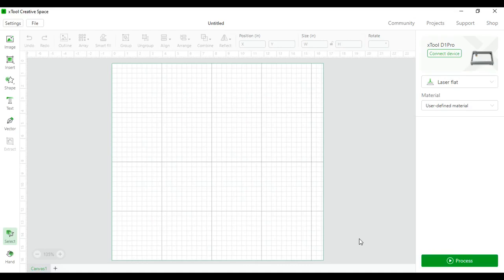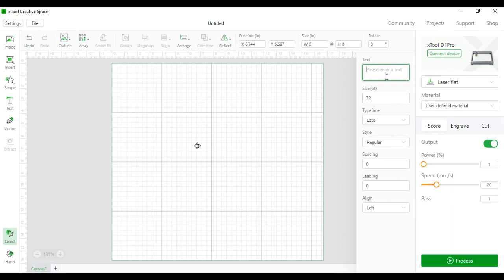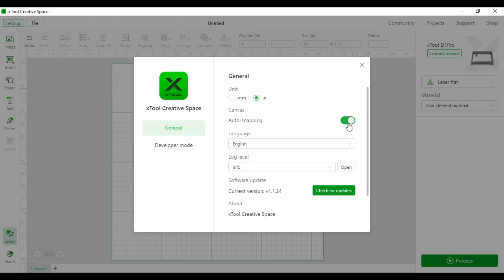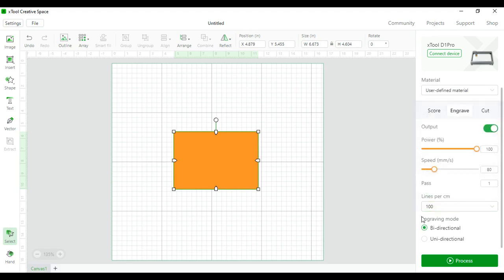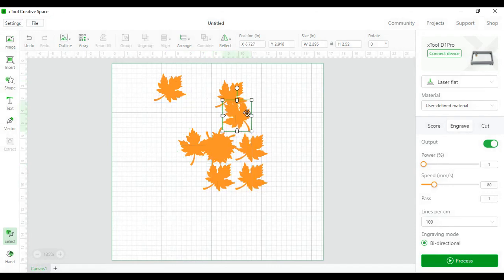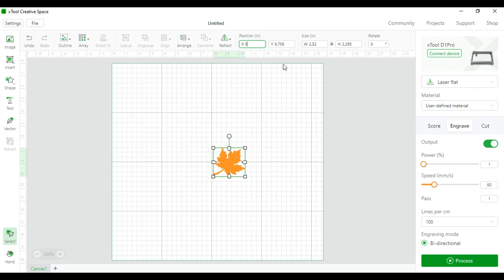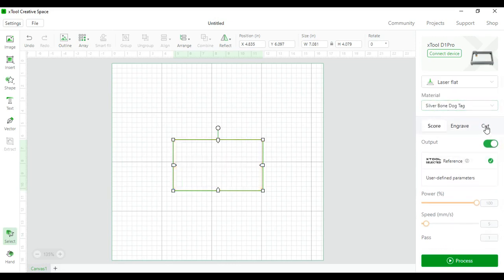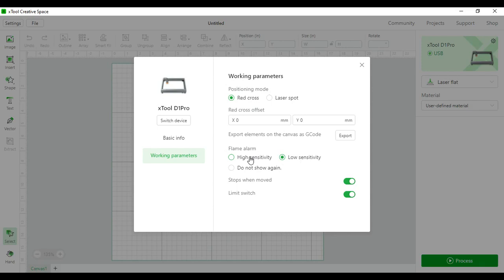Xtool Creative Space Tutorial (Older Version)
Unlock your creative potential with Xtool Creative Space and join us in this in-depth tutorial on laser engraving! Whether you're a beginner or a seasoned pro, this video is your key to harnessing the full power of Xtool's innovative laser engraving software.

In this tutorial, we'll guide you step by step through the entire process of using Xtool Creative Space for laser engraving. From setting up your workspace to designing intricate patterns, this video covers it all. Learn how to import your designs and optimize settings for precise and stunning engraving results.

Don't miss out on this opportunity to become a laser engraving expert. Watch this tutorial today and start creating beautiful, customized objects with Xtool Creative Space.

Since the xTool D1 has been discontinued, check out this excellent alternative—it's a easy to use and powerful option worth considering

24 Pack Coasters (Amazon)
Blanks (Amazon)
Tumblers (Amazon)
Bookmarks (Amazon)
Diode Sunglasses (Amazon)